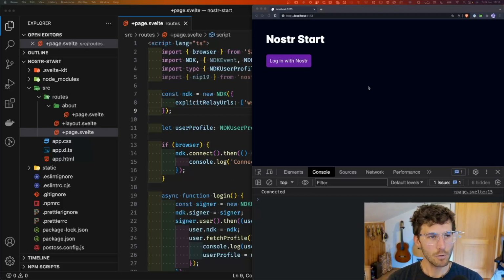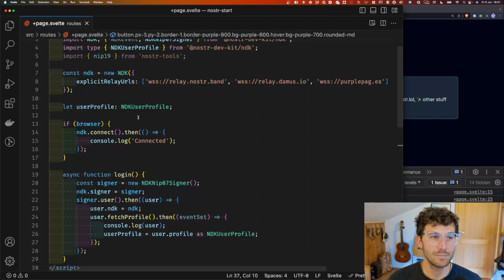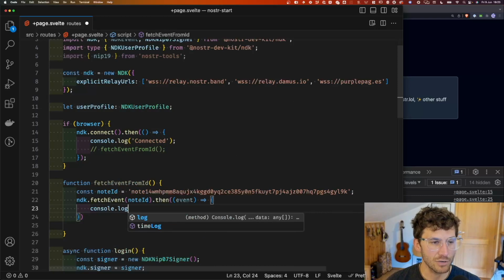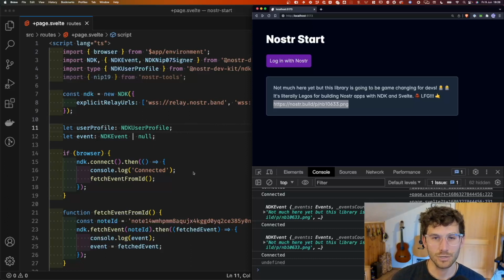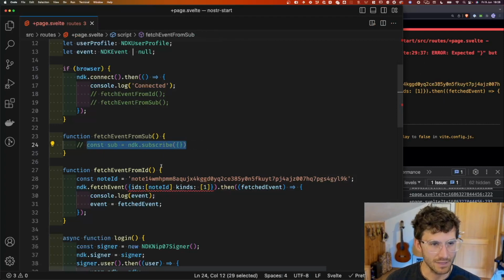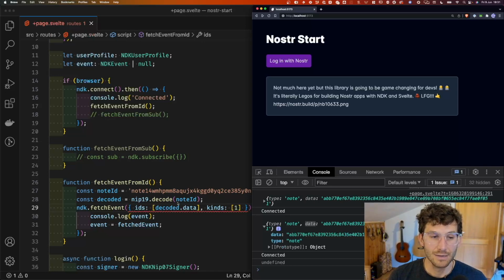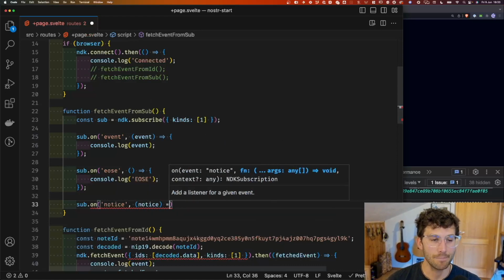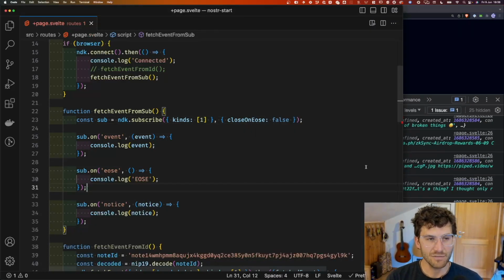Building on Nostr: Fetching Events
A breakdown of the two different ways to fetch Nostr events using NDK and why you'd want to use one or the other.

Chapters
00:00 Intro
00:24 Review of the start app
02:44 Everything is an event
03:18 Getting events with Bech32 ids using fetchEvent()
09:41 Getting events with filters using fetchEvent()
13:34 Getting events with subscribe()